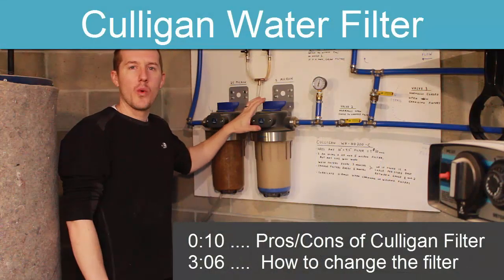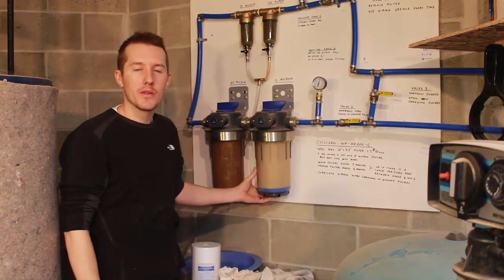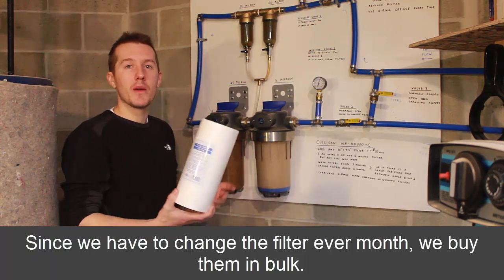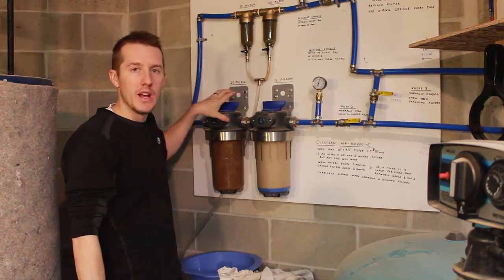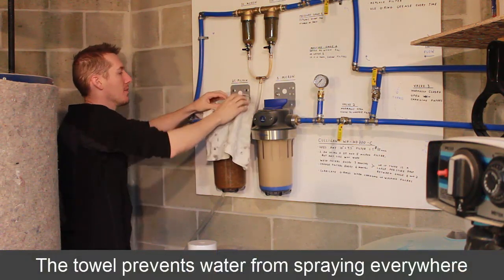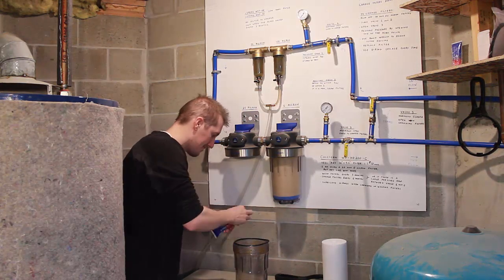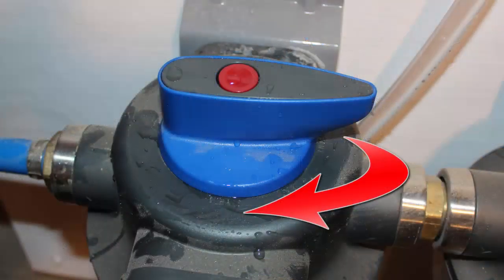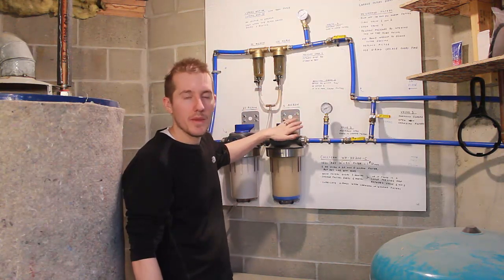Culligan Water Filter - Review and Change Filter Cartridge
CULLIGAN WH-HD200-C Water Filter ...
DuPont WFPF13003B Water Filter .
Culligan R50-BBSA Jumbo Filter .
Culligan RFC-BBSA Premium Filter .
iSpring WSP-50 - Water Filter .
iSpring WSP-100 - Water Filter .

One part of our whole house water filter system is the Culligan 10" x 4.5" water filter.  I actually have two of them installed in line after the iSpring filters.  These filters remove mainly rust from the well water coming into our house.  I change them once a month.
This video is my opinion of the Culligan filters and the process for changing the filter cartridge and the steps involved.

culligan water filter, water filter review, best water filter, whole house water filter, dupont water filter